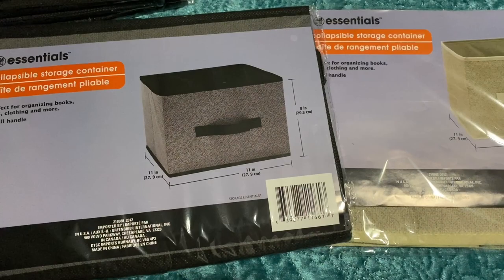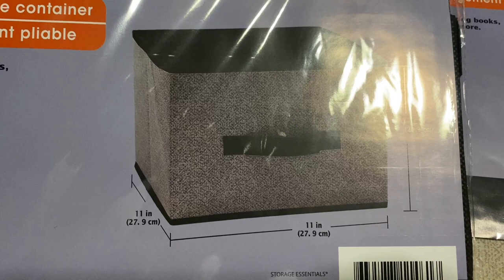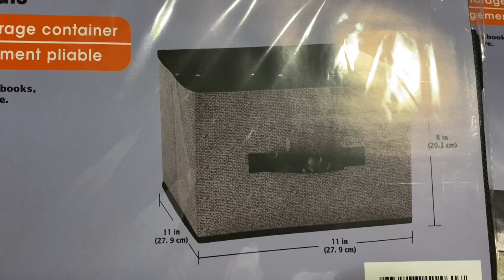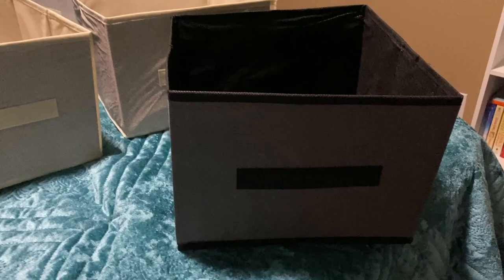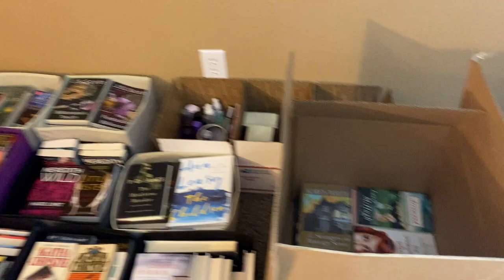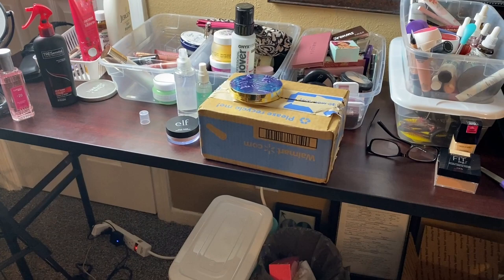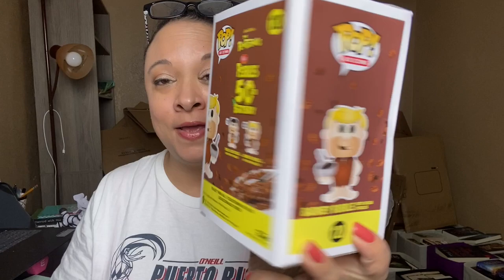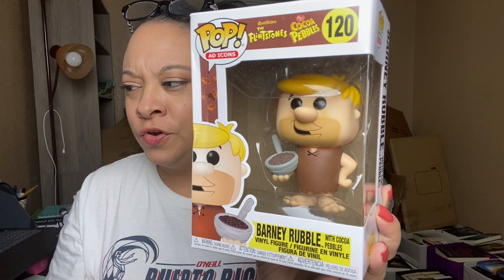Moving Vlog | Day 3